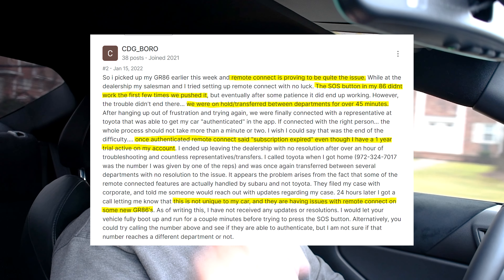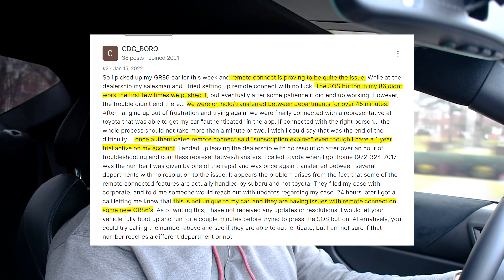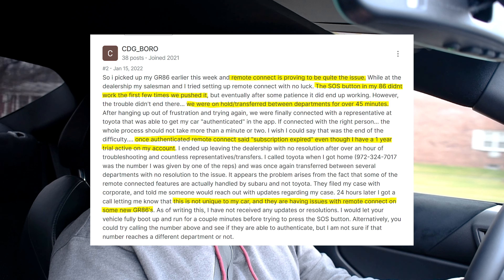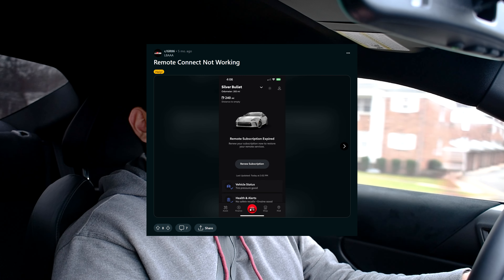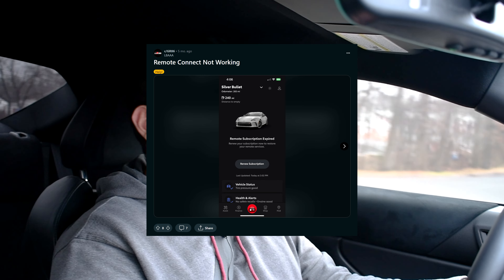I tried toyota remote connect...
I got scammed by toyota. I'm not particularly happy about my experience with remote connect, but I got my money back. I disputed the charges with my credit card provider and explained the situation, and I got a refund.

Camera Mount

Chapters:
0:00 Intro
0:15 Background
1:25 My Experience
6:35 Other's Experiences
7:02 Is It Worth It?